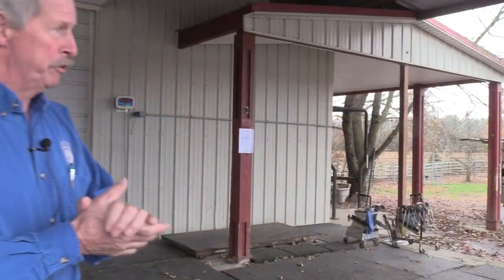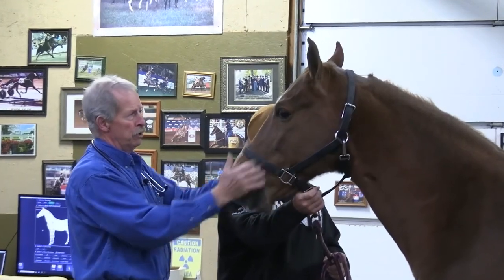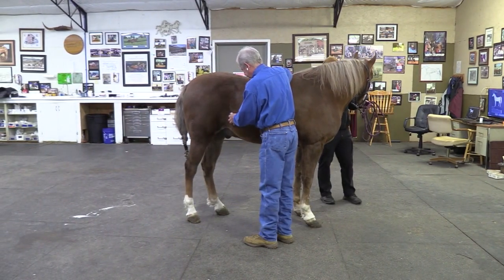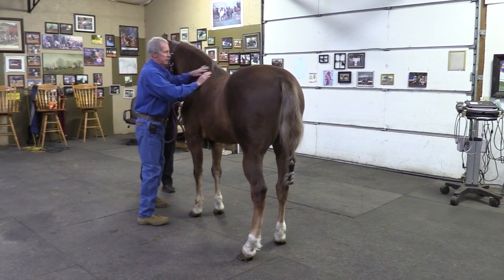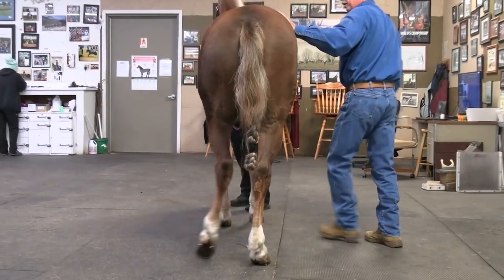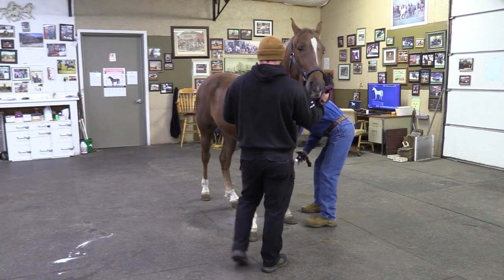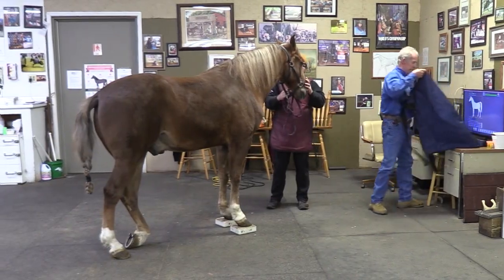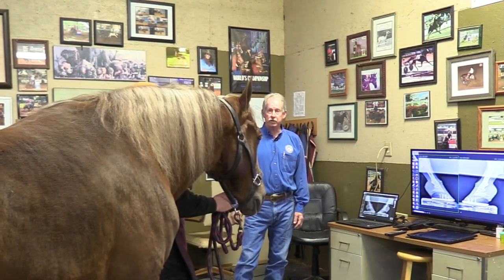Sly Full Video- Registered TWH For Sale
Visit Thehorsebay.com for more information.